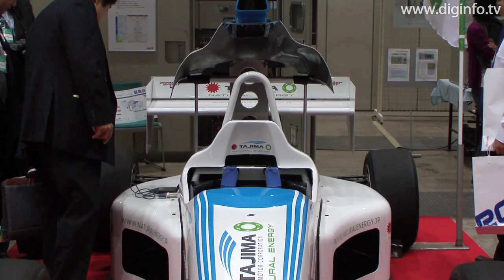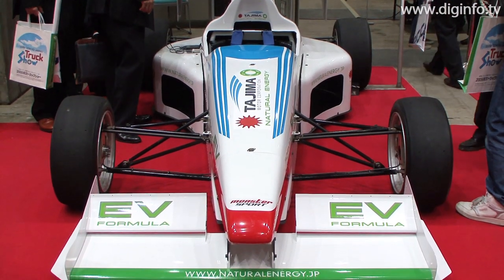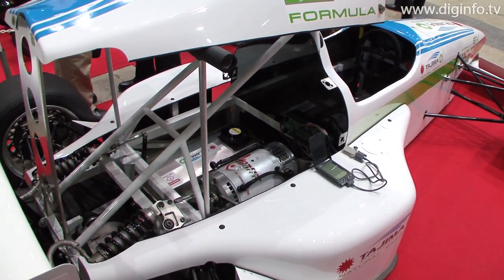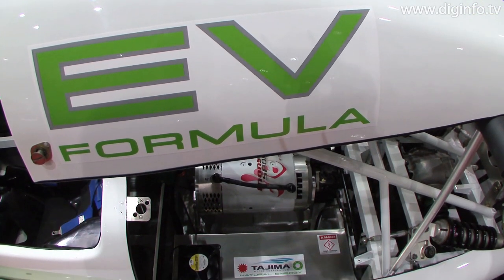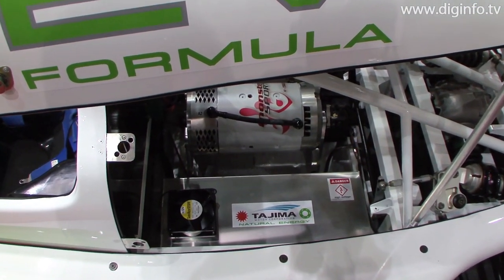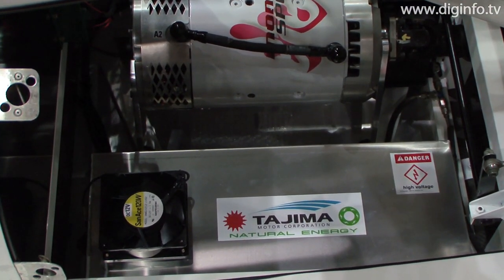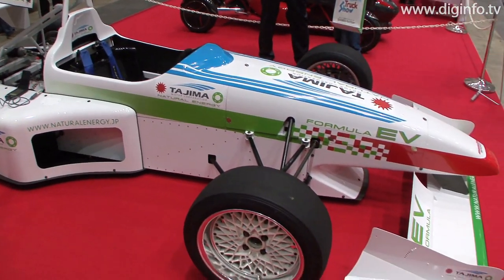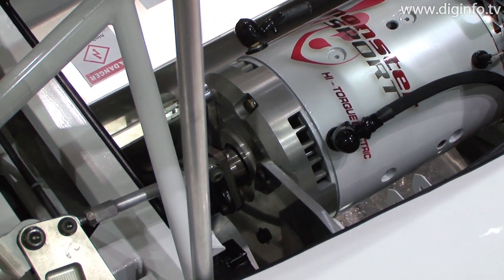Tajima Formula EV Concept : DigInfo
Tajima
Tajima Formula EV Concept